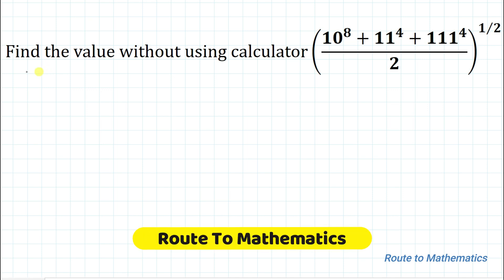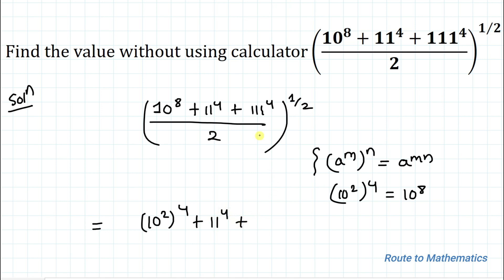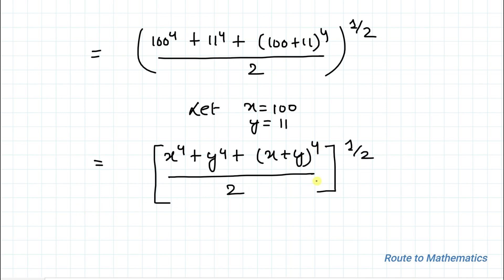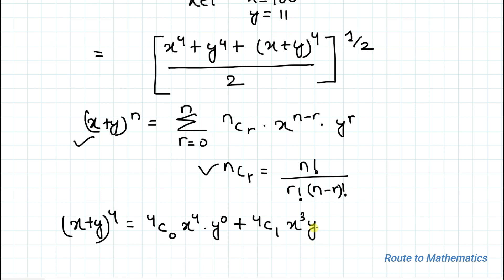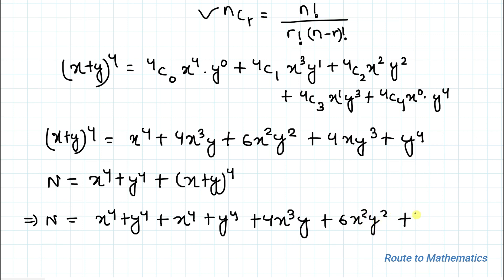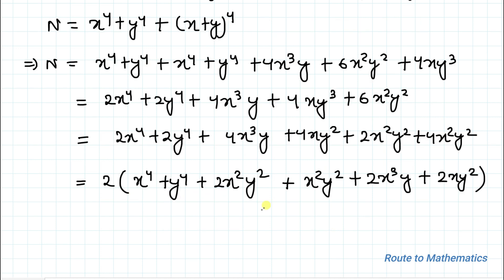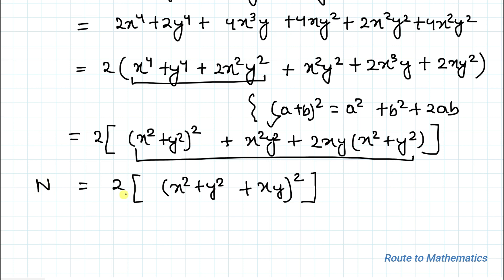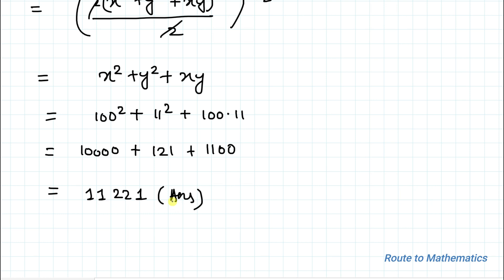Calculate the value Without Using Calculator | You Should Know the trick To Solve This Problem